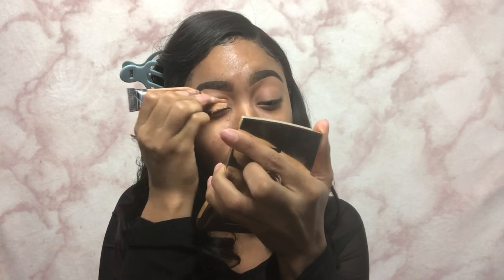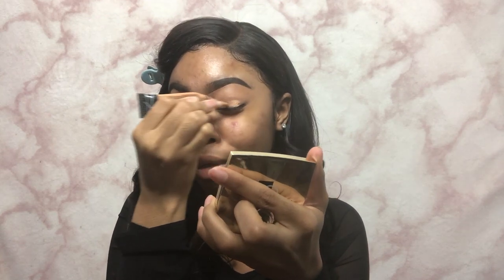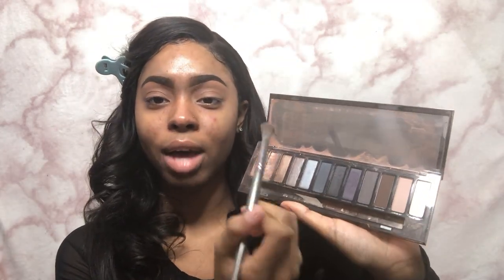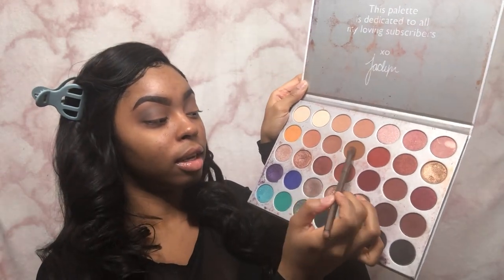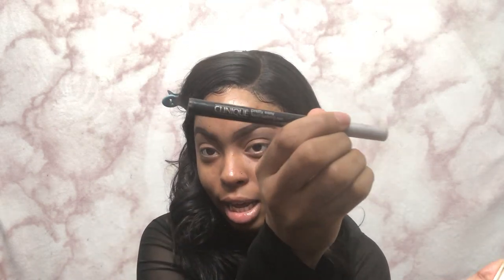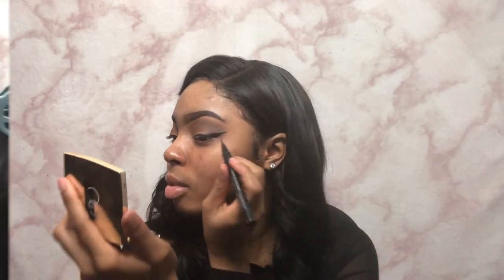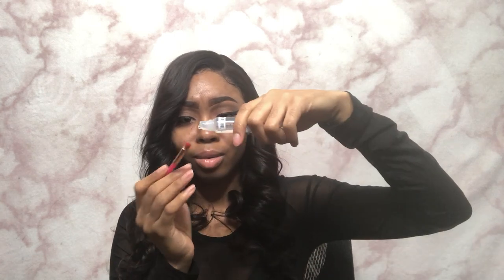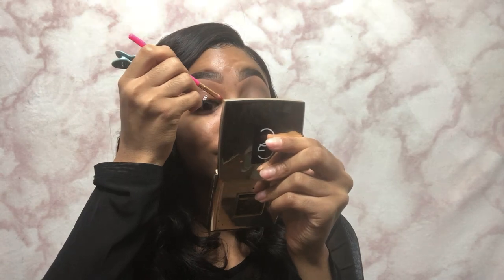GRWM DATE NIGHT | GLOSSY LID + STORY TIMEEE (WORST DATE EVER!)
Welcome Back BABESSSS💕Thank you so much for visiting my channel! I hope you enjoy watching me beat my face as I try a new makeup technique and tell you guys about THE WORST date experience I've ever had😂. If you want to see any particular make up videos/tutorials just give me a comment down below :) Also be sure to follow all of my social medias, they're always in the description box. And once you're done please don't forget to give me a big Thumbs Up, Comment, Share, & SUBSCRIBE❤️ Also, if you're a real one click the notification bell so you never miss a video!!!

PRODUCTS:
-NYX Micro Brow Pencil (Espresso)
-Tart Shape Tape Concealer (Tan)
-The Jaclyn Hill X Morphe Palette
-Urban Decay Smokey Eyeshadow Palette
-MAC Prep & Prime Primer/Spray
-Maybelline Great Lash Mascara
-LaFlare Faux Mink Lashes & Duo glue
-NARS Luminous Weightless Foundation (Macao-Med/Dark 4)
-Airspun Powder(Honey beige)
-Ruby Kisses Concealer (Ebony)
-Kiss New York Pro Touch Matte Foundation
-Laura Geller - Gilded Honey
-Morphe Setting Mist Spray
-LA Girl Eyeliner (Espresso)
-MAC Lipstick (Kinda Sexy)
-NK Makeup Lip Gel (Clear)